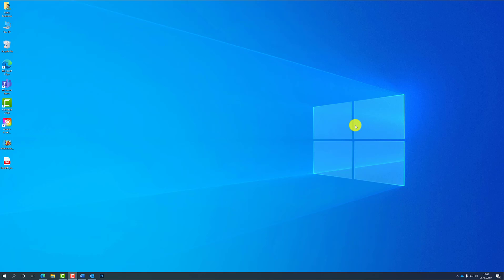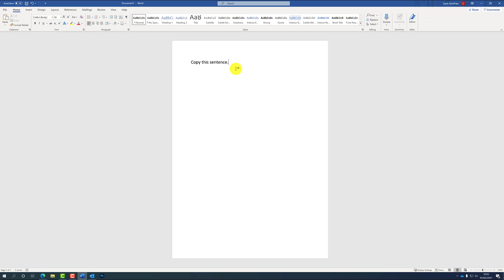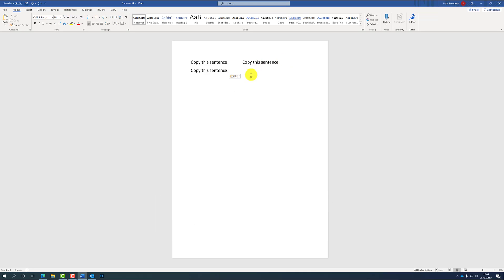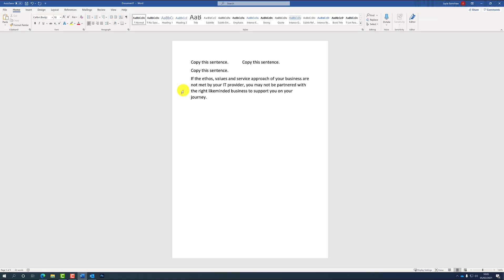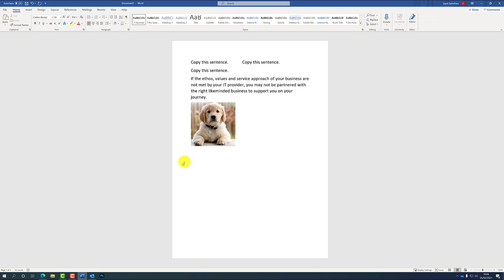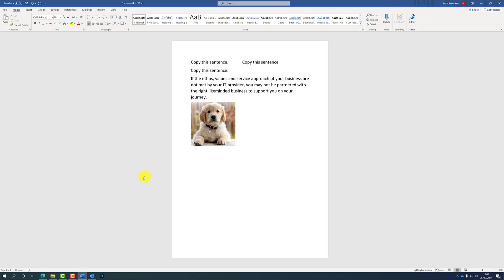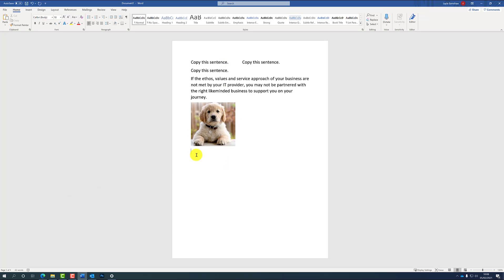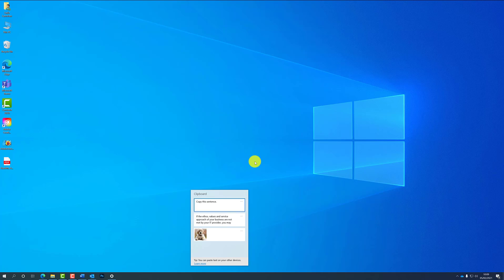How To Copy and Paste On a Computer | Beginners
In this step-by-step tutorial, learn how to Copy and Paste both single and multiple items using mouse and keyboard commands items on a Microsoft Windows Computer. This feature now ships as part of Windows 10 as a standard feature.

Timestamps

0:00 - Intro
0:37 - Copy and paste (generic)
1:37 - Copy and paste (shortcut)
2:17 - Copy and paste from Internet
3:15 - Copy and paste an Image
4:16 - Copy and paste Files
5:08 - Copy and paste multiple items
6:50 - Recap and Outro